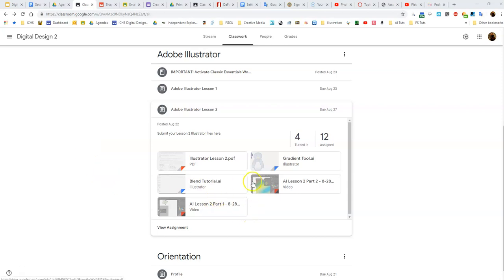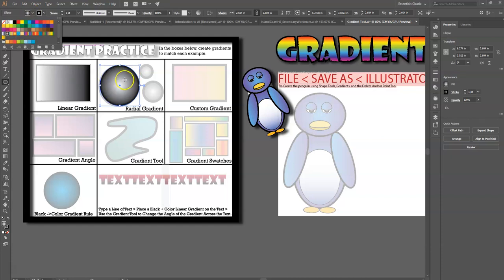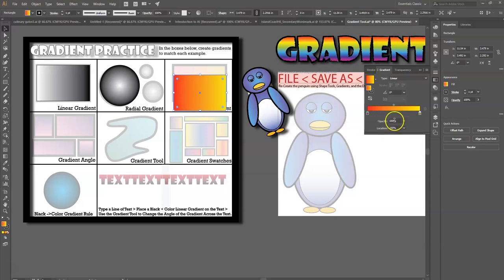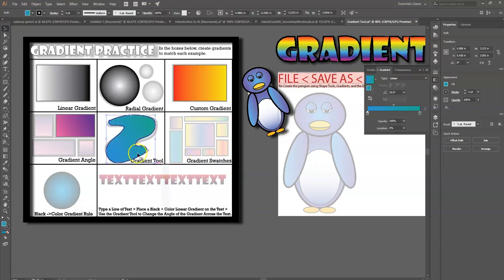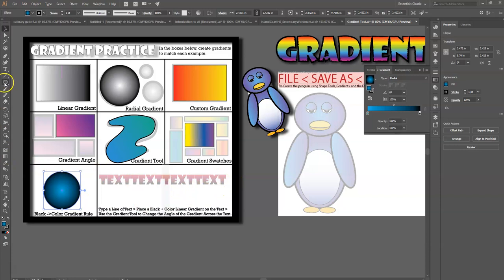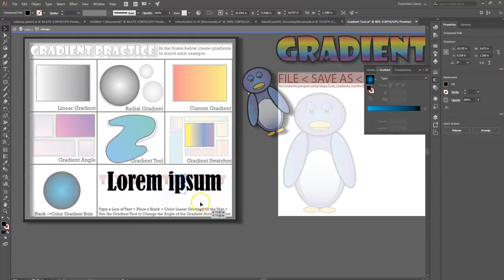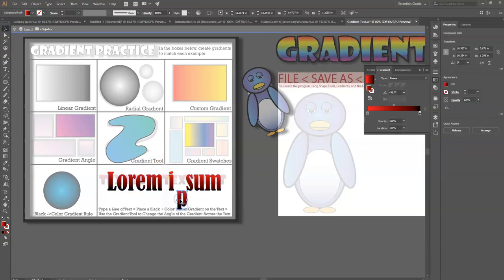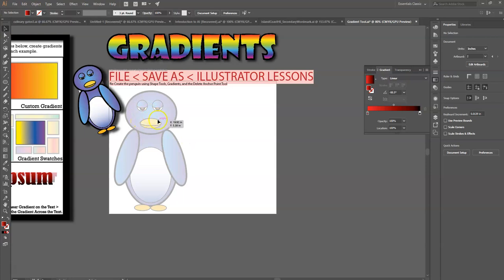AI Gradient Lesson